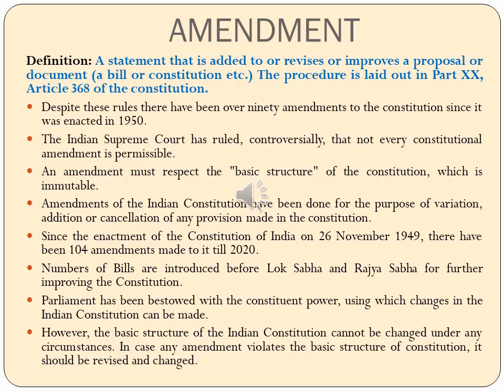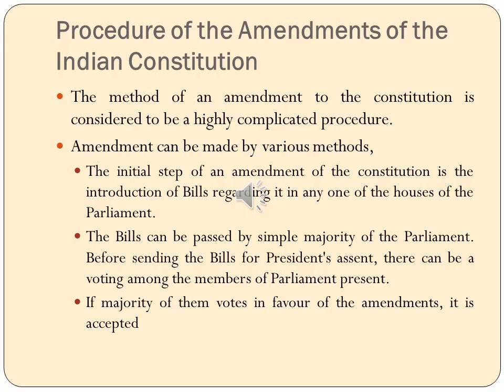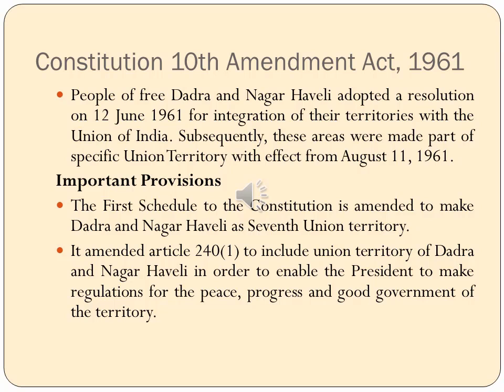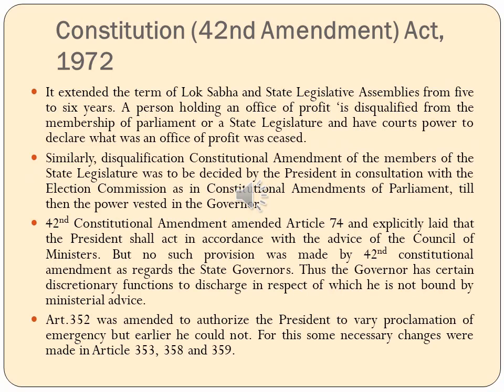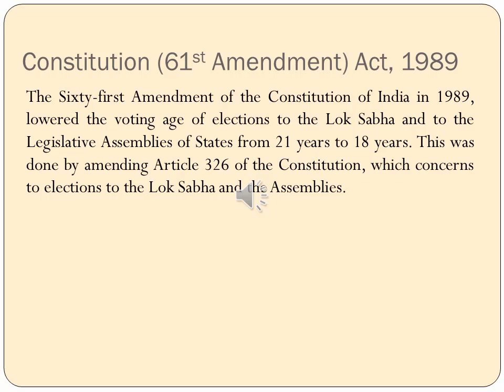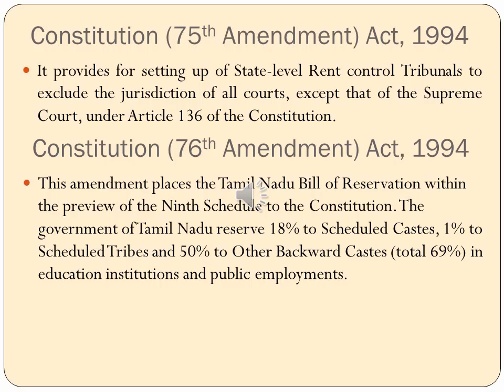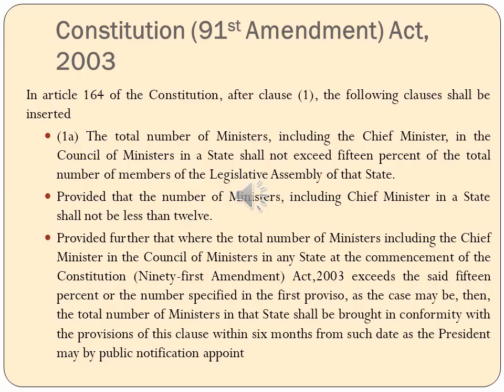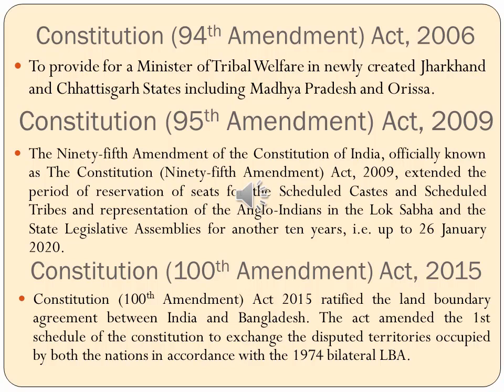VTU CPC 18CPC39 M3 Lecture02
1)Title of the Video : VTU_CPC_18CPC39_M3_Lecture02
2)Description of the Video :

This video will explain the Amendments of Indian Constitution, Methods in Constitutional Amendments, Important Constitutional Amendments.